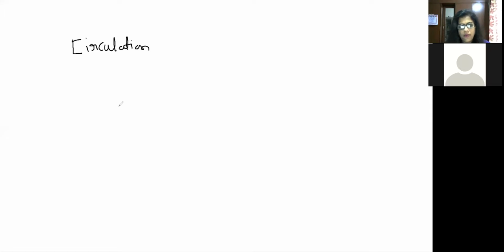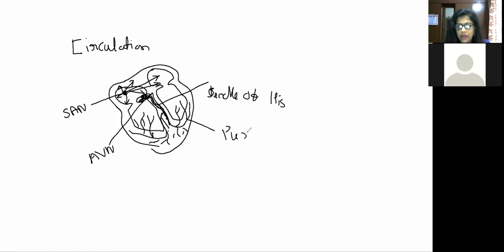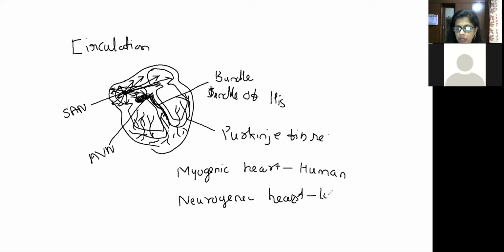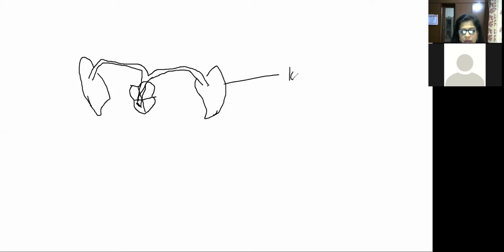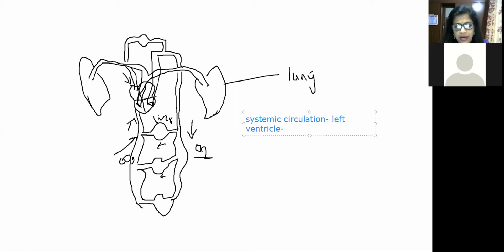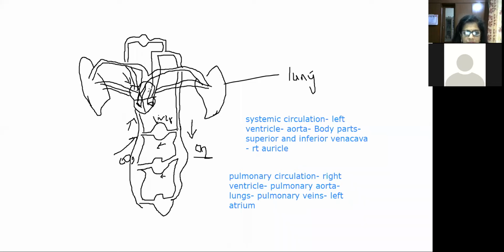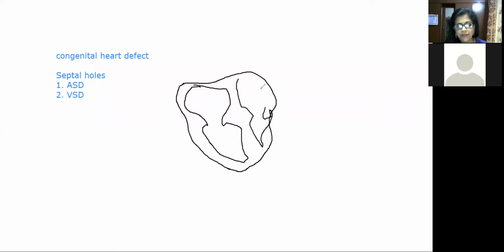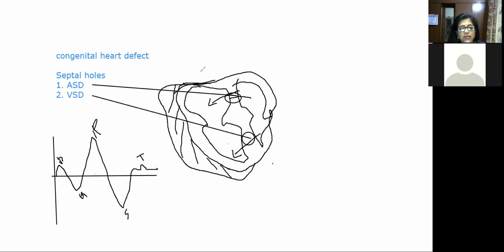Crash course - 1 PUC Circulation and circuatory diseasess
Conducting system of heart, Double circulation, Congenital heart diseases - Septal defects - ASD, VSD, Valve defects and Blue baby syndrome